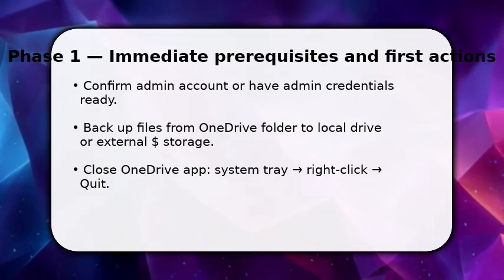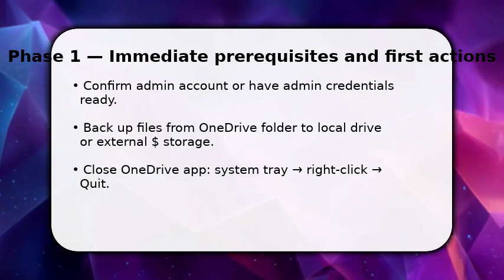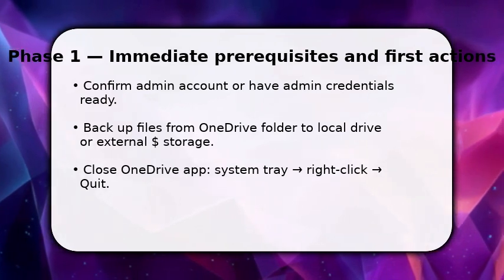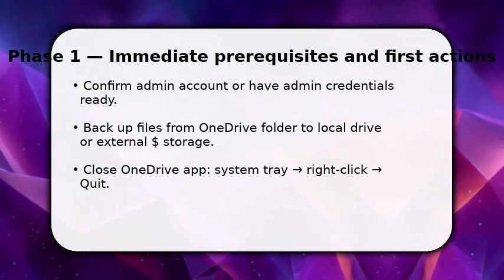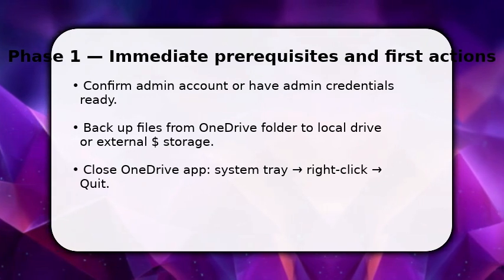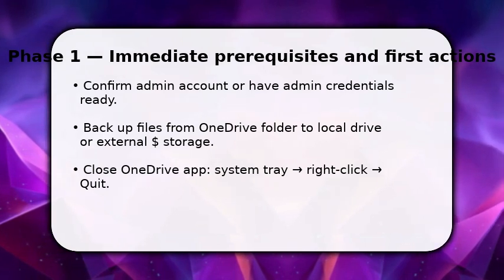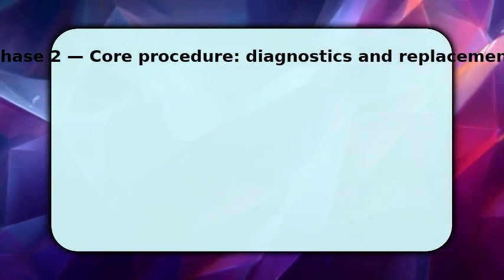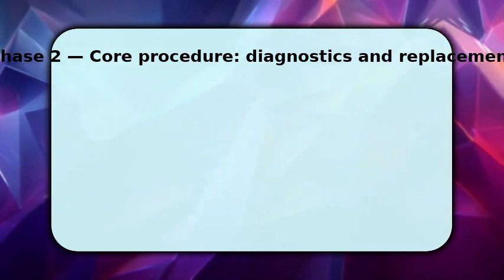How to Remove Onedrive Desktop - Full Guide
How to Remove Onedrive Desktop - Full Guide | 🔒 Surfshark VPN Deal — Stay private and secure. $1.99/mo + 3 Months Free ▸

Discover the step-by-step process to remove OneDrive Desktop from your system. This comprehensive guide covers troubleshooting common issues, uninstallation methods for various operating systems including Windows and macOS, as well as tips on how to prevent accidental deletions in the future.

remove Onedrive desktop, OneDrive setup removal instructions, How to delete OneDrive Desktop, Uninstalling OneDrive for PC/Mac, Managing OneDrive files without desktop app, Steps to remove Microsoft OneDrive, Disable and uninstall OneDrive on Windows, Remove Onedrive from MacOS